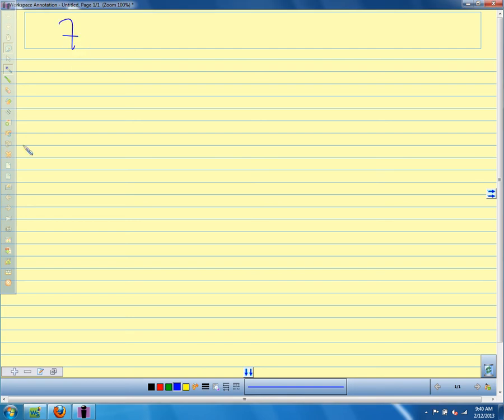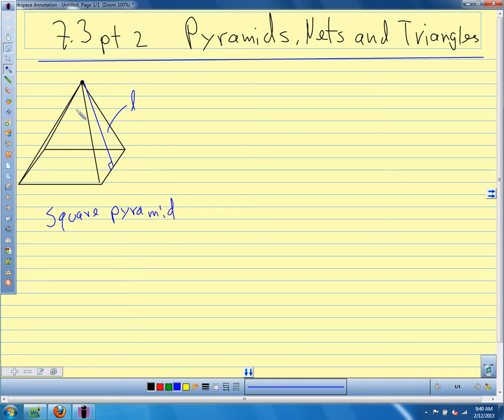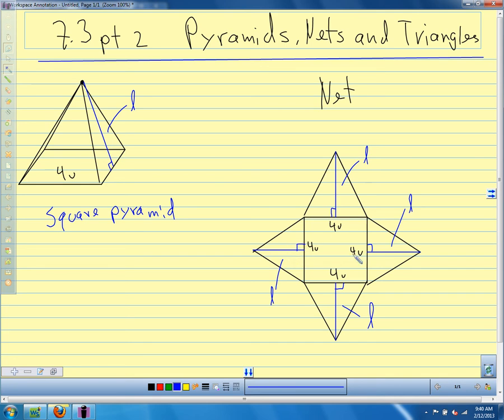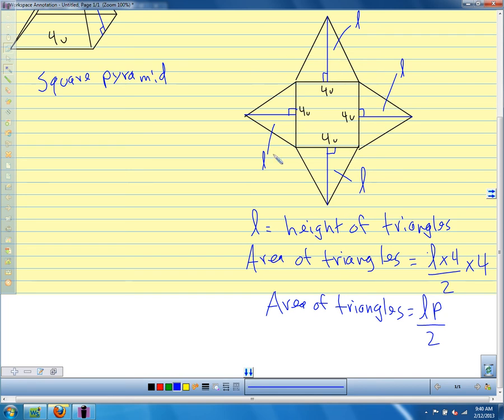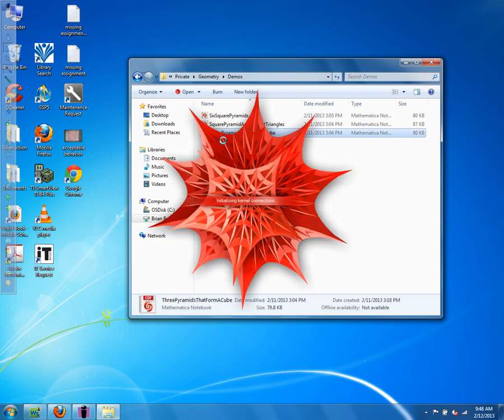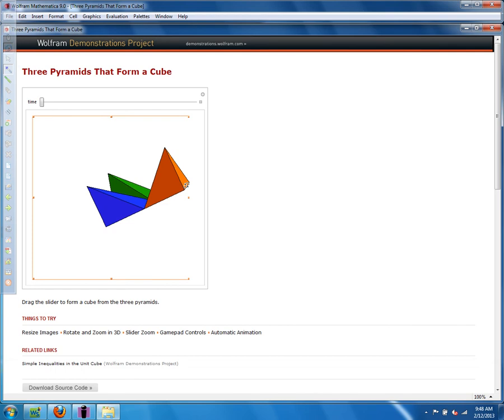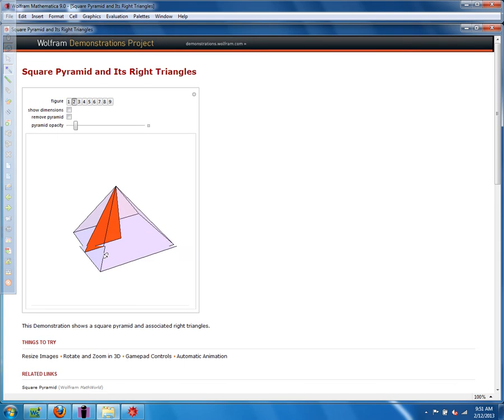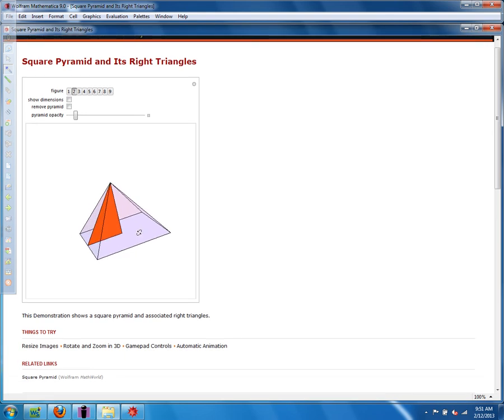Geometry 2013 7.2 Part 2 More about Surface area and Volume of Pyramids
Nets and the ideas behind the formulas